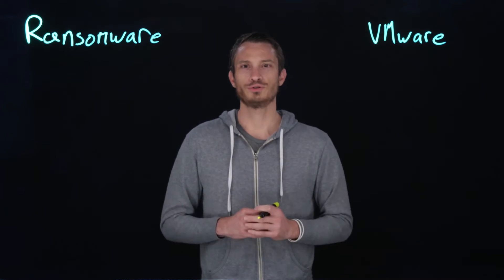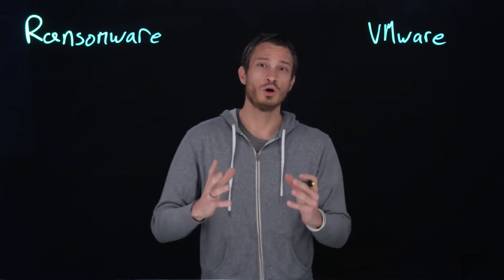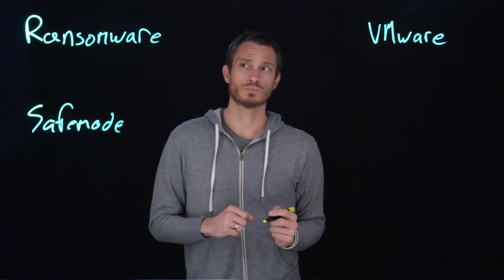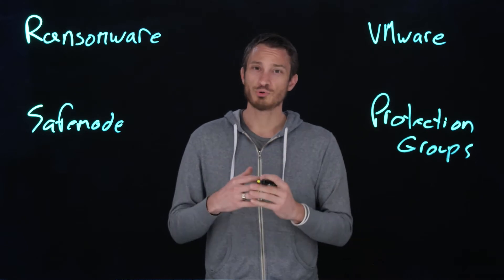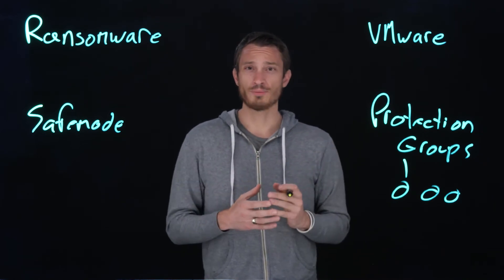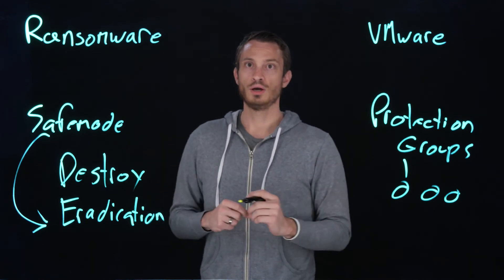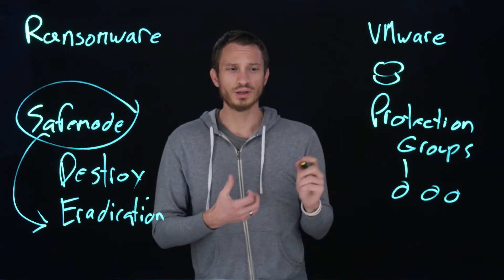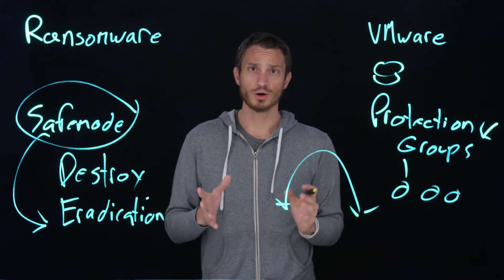Building Ransomware Safeguards for VMware®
Are you worried about protecting against Ransomware? Cody talks about how Pure's SafeMode snapshots works with VMware to protect your data against Ransomware.